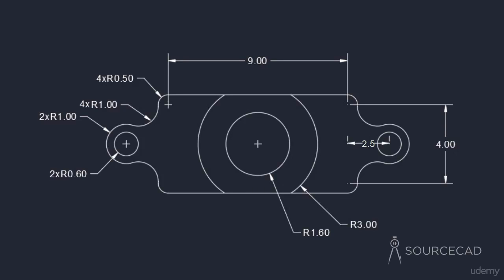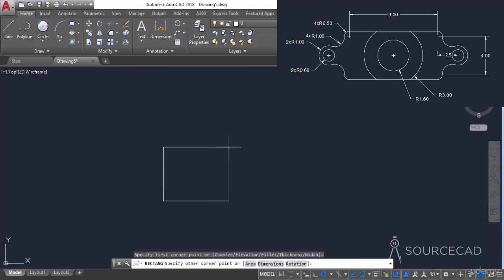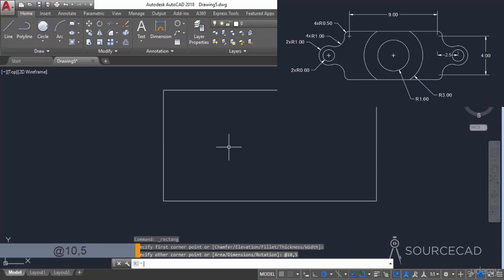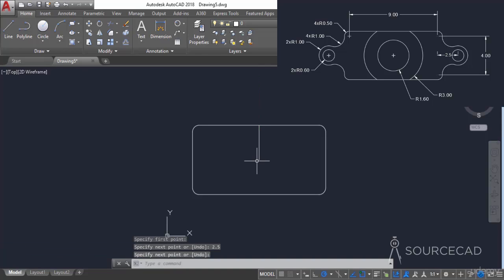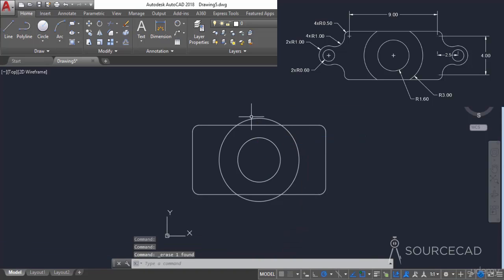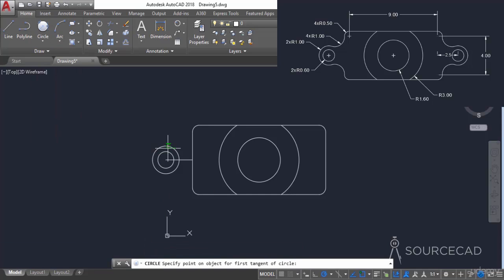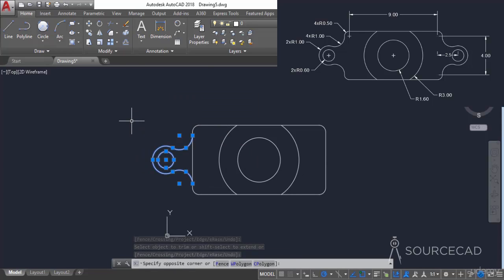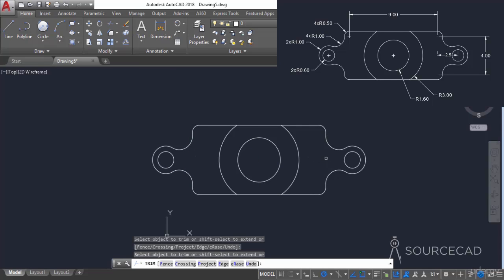038 Practice Question